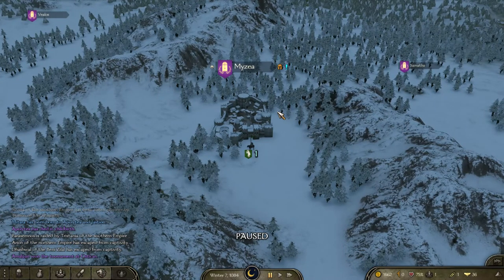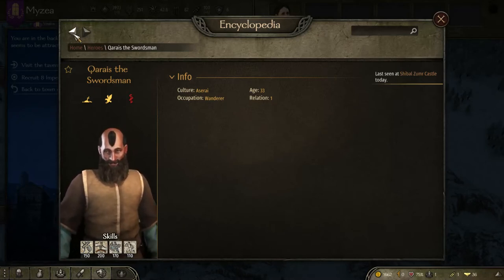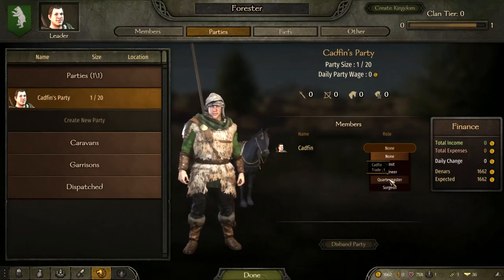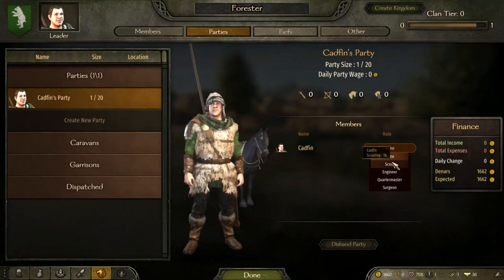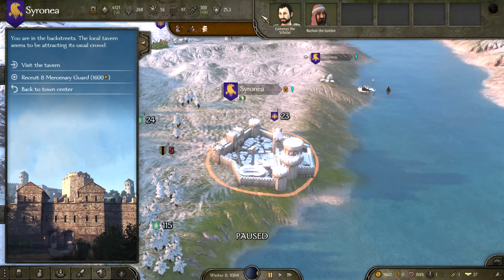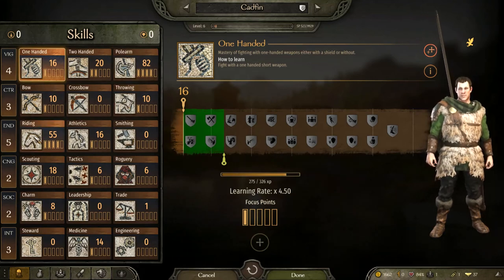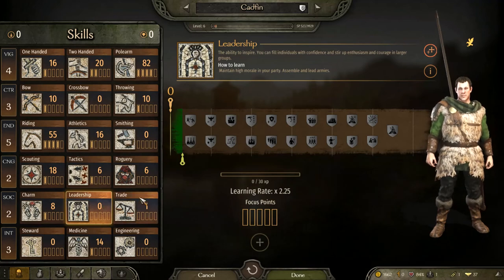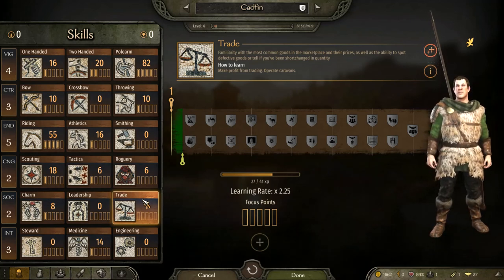Best location for companions and guide. Mount and Blade 2 Bannerlord! ( Beginners Guide )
In this mount and blade how to episode we look at companions, most importantly how and where to find them and what skills are best when looking at each one.

If you like the game and want to check it out make sure to check it put below.

Make sure to also check out my mount and blade Bannerlord series on my channel. We started as a Vlandian hunter and sided ourselves with Imperial troops. we have no allegiance and are hopefully going to rule our own kingdom at some point throughout the playthrough. Make sure to check it out guys.

hope you have enjoyed the content today!